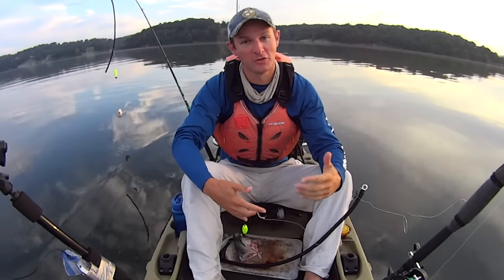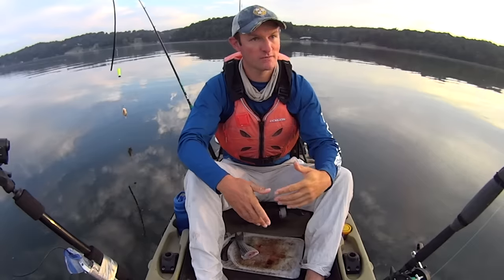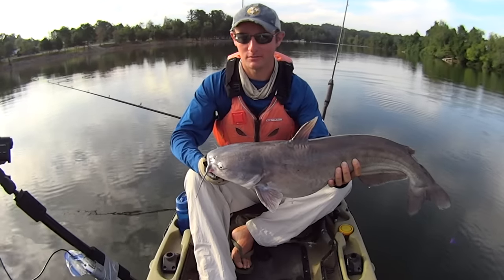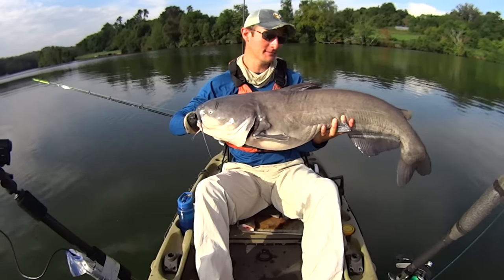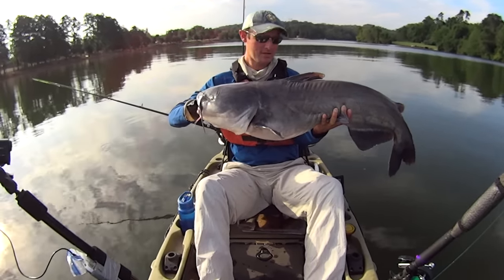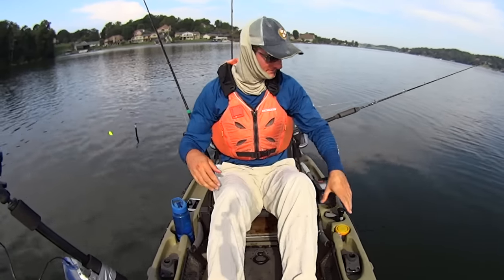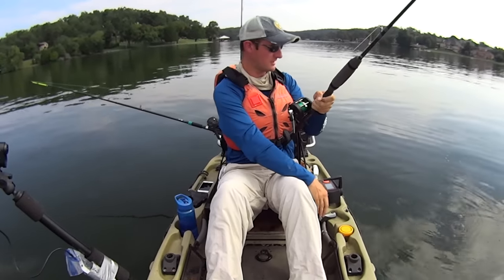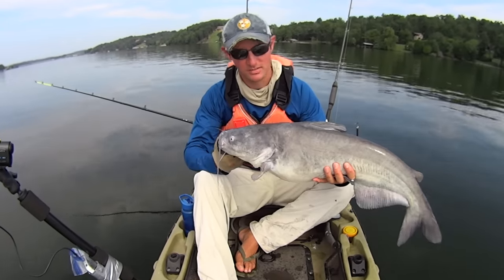Using Bass For Catfish Bait | Catfish Dragging Tips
In this video, I did some dragging through a creek with white bass. I landed several nice blue catfish. It was another fun day of kayak catfishing on the Tennessee River.

To learn how to make the dragging sinkers seen in this video

Okuma Reels
Dragging Sinkers
Trilene Big Game Line 50lb
Size 8/0 Hooks
Rod Holders
Fish Finder
Motor: Hobie Evolve

Video Equipment